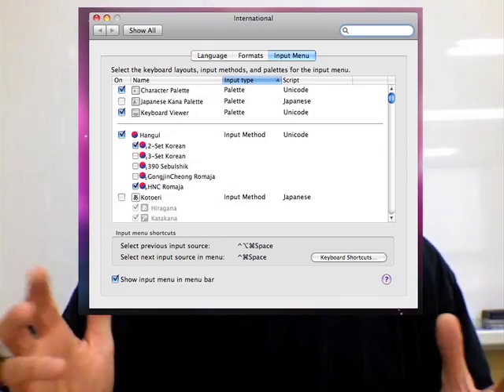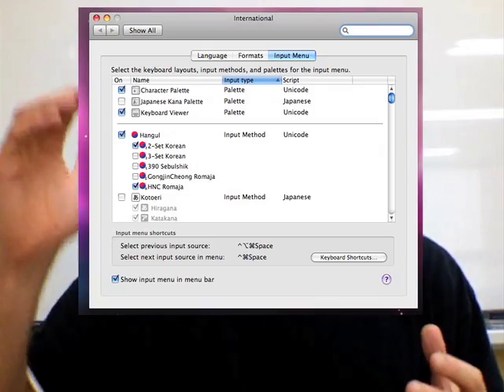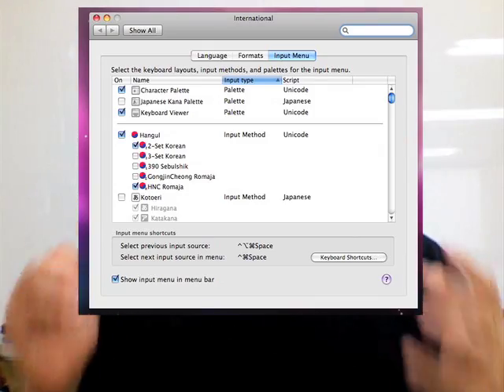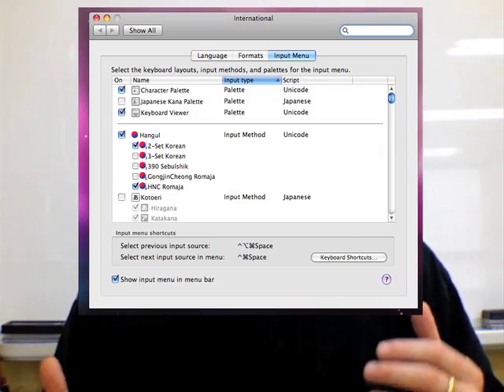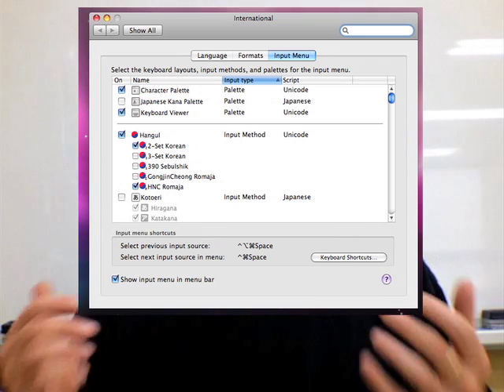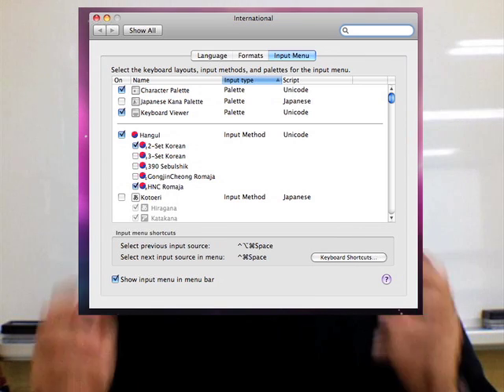Mac Tip: Typing in Korean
So you've made it to Korea. You're here, enjoying the sights and sounds of the country you'll be living and working in, and have even taken the next step and taken up learning Korean. But you keep running into problems when trying to type on your western-style keyboard.

If you have a Mac, you actually have a few options that will make it easier for you to type in Korean (not only for vocabulary practice, but when searching).

To activate the Korean language inputs on your computer, head up to the menu bar on your Mac. You'll see the current language set. If you don't have anything, but English selected (or your native language), hit the Open International option to bring up the menu.

This brings up a preference menu that allows you to toggle which languages you'd like to be able to type in on the computer. As you can see, there are several options for different kinds of input for Korean. I recommend selecting two: 2-Set Korean and HNC Romanja.

Simply close this window and go back the menu bar, and you'll find your two new additions. The 2-Set Korean transforms your keyboard into the standard Korean input (that you see on every computer in Korea). This is great for learning touch-typing, but for Western computers with Latin characters, it doesn't do us any good, since we don't have the characters on our keyboard. Thankfully, there's a virtual keyboard available. Just click on the Show Keyboard Viewer and it will pop up on your screen.

However, since this can be quite slow, I usually opt for the HNC Romanja. This allows you to input Latin letters and the computer changes them into Hanguel. Check it out:
 • ng = ㅇ
 • ss = ㅆ
 • ai = ㅐ
 • ngue = 워
 • gamsamhabnida = 감사합니다
 • ngannyenghaseingyo = 안녕하세요